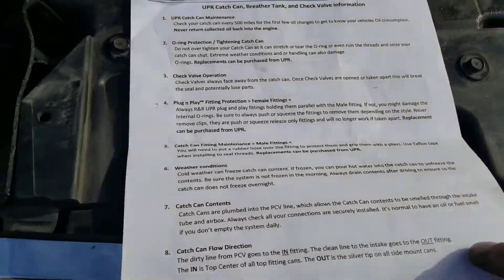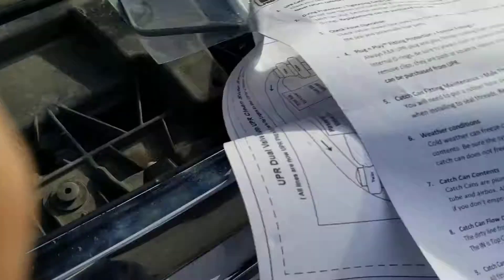2015 ford f150 ecoboost upr oil separator.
For 2015 model trucks the upr catch can will not work for mounting in the front of the grill due to active air control grill accessorie. Best spot I could find with the length of all the hoses and the space for the can was by the battery box.